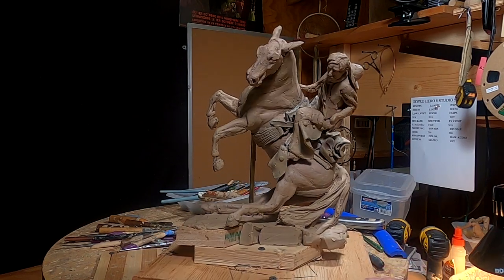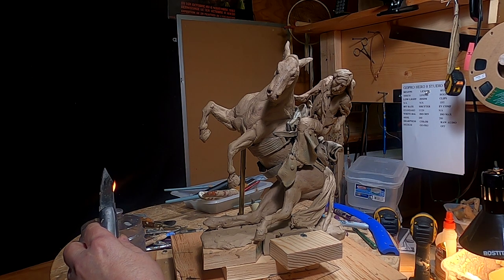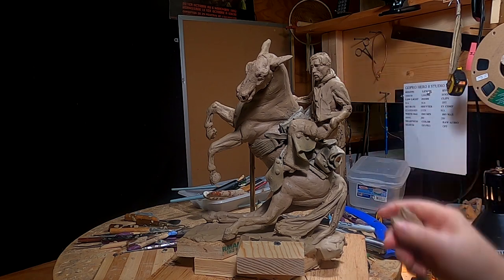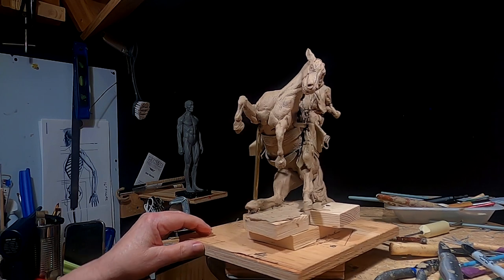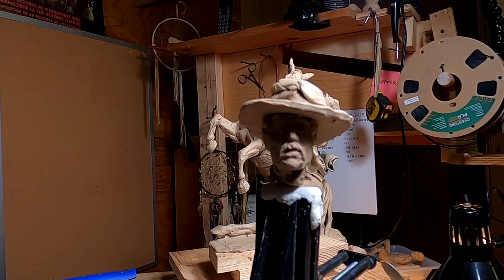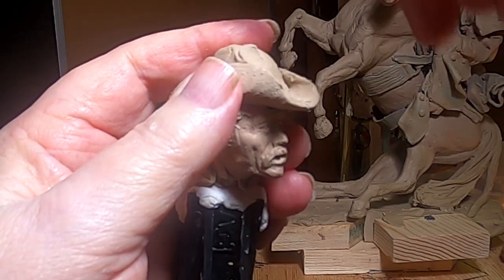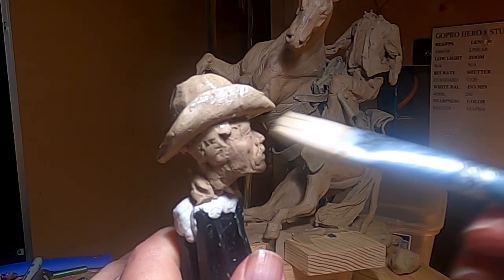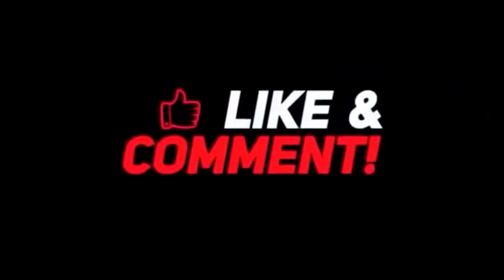Re Visiting an Old Clay and Changing It's Story, So no Title Yet on It